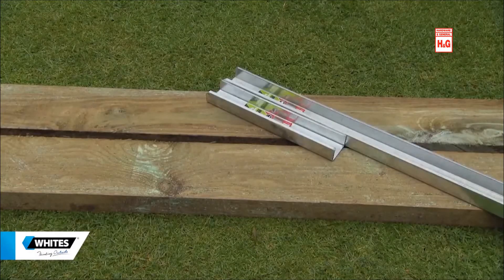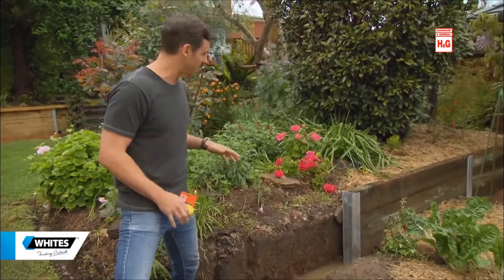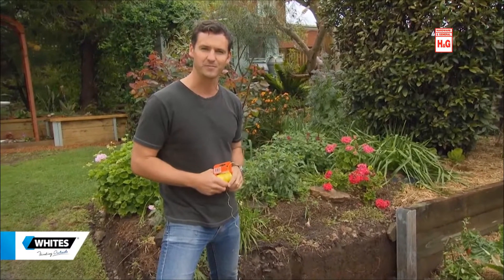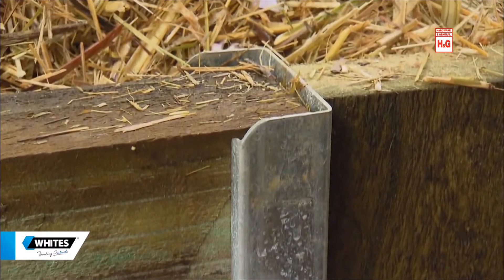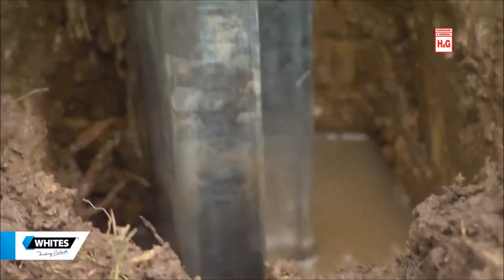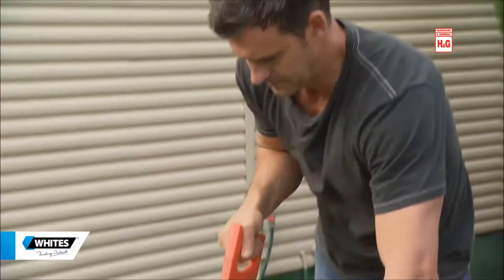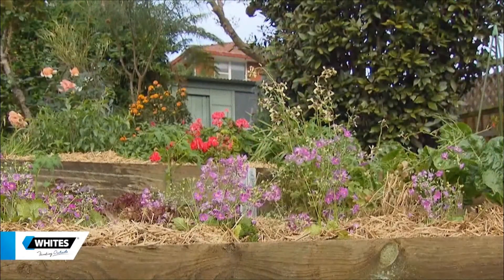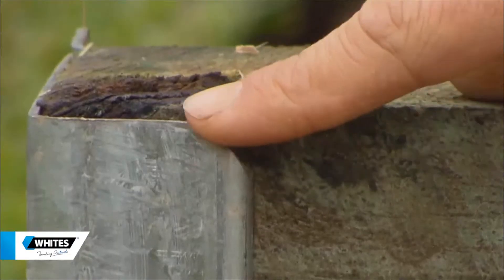How To Build A Retaining Wall With Whites Retain-it Posts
The engineering is taken into account for you with the Whites Retaining Posts System. Learn how to build a retaining wall for your garden with heavy-duty metal posts and treated timber sleepers.